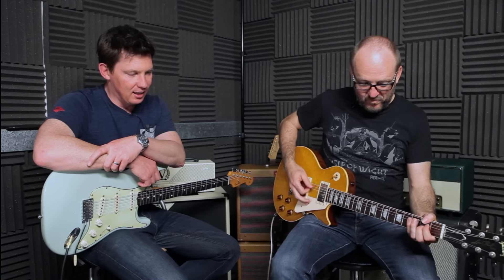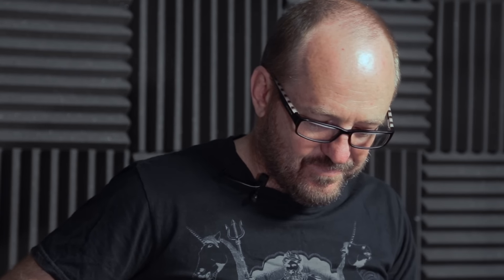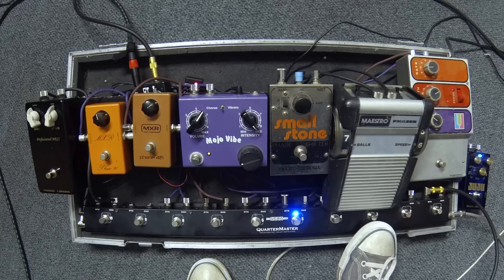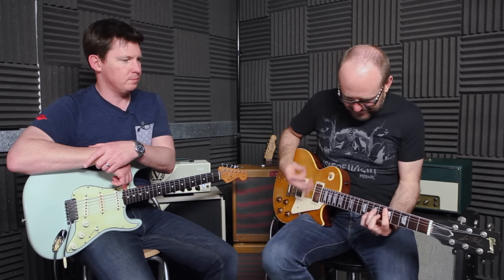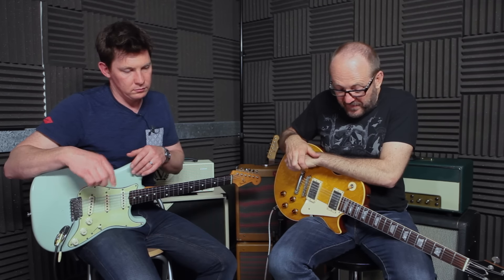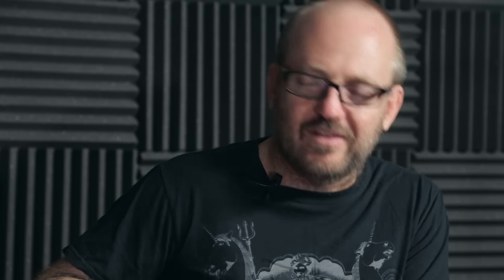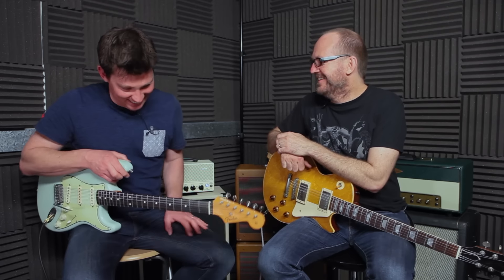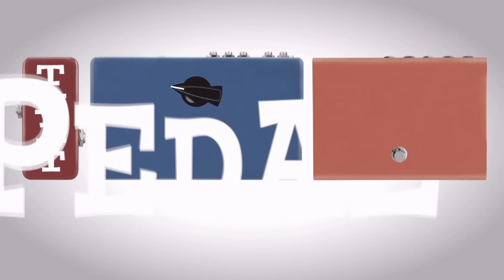That Pedal Show – Six Fantastic Phasers!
Daniel and Mick get supermegafunkytrippy in this episode, with a collection of Mr Steinhardt's favourite phaser pedals.

We have:
1970s Musitronics Mu-Tron Phasor II
1970s Maestro Phaser
1970s Electro-Harmonix Small Stone
2000s Sweet Sound Mojo Vibe
1970s MXR Phase 45
1970s MXR Phase 90 (script logo)

And just for fun we add in a PigDog JuJu Fuzz at the front end, and a PigDog Professional MkII Fuzz after the phasers.

Daniel is playing his 2002 Gibson Custom 1958 Les Paul Standard, Mick is playing his Fender American Vintage 1962 Stratocaster.

They're plugged into a Victory V40 and V212VC cab, and also a Lazy J J20. Both amps are on all the time.

Switching is handled effortlessly by TheGigRig Quartermaster 10.